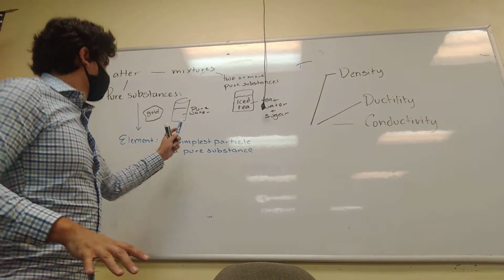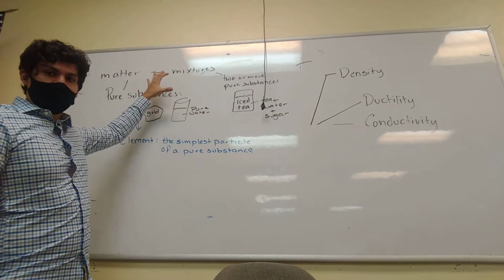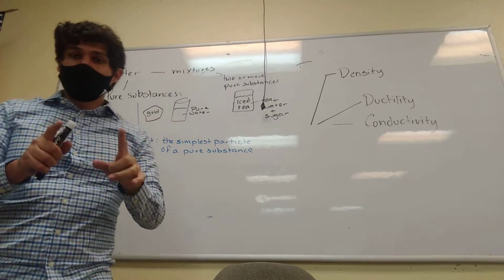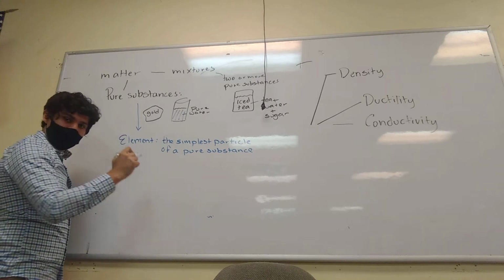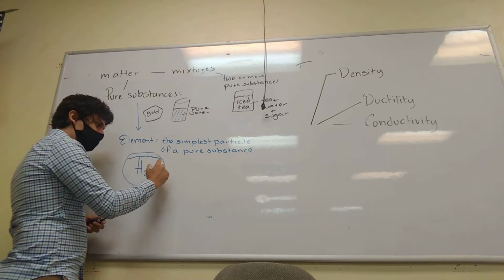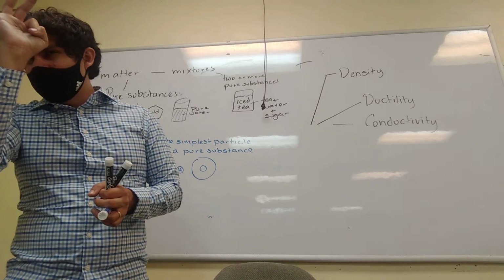Chemistry August 12 part 4